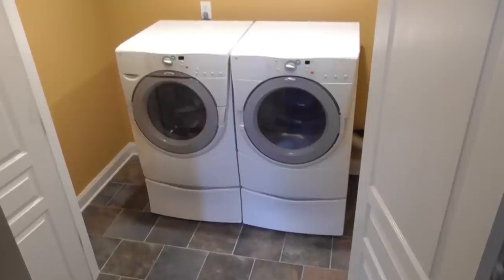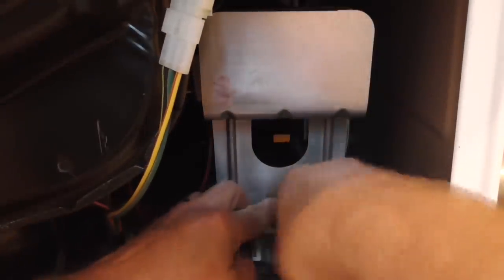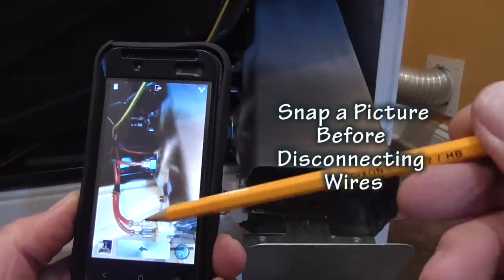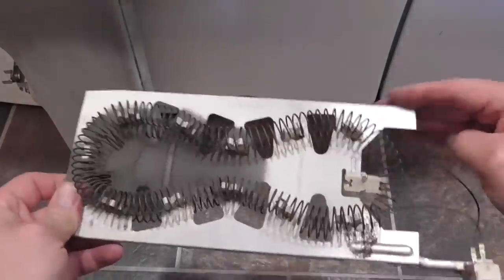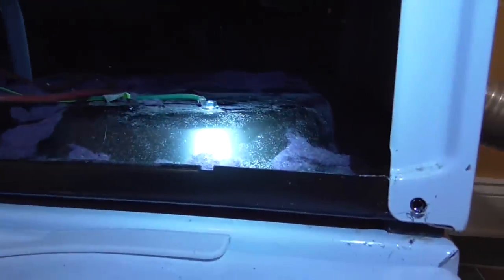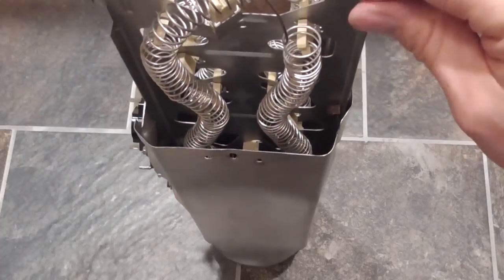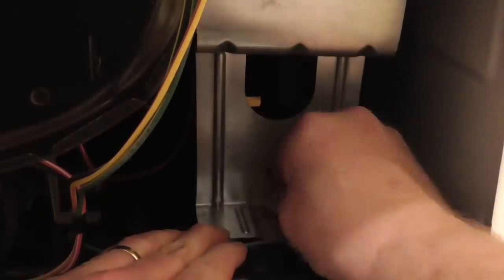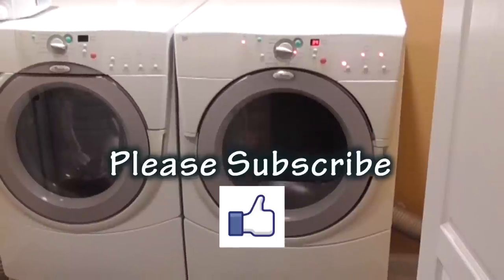Whirlpool Dryer Repair - No Heat Replace Heating Element 3387747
How I tested and repaired my whirlpool clothes dryer GEW9200LW1
when it stopped heating by replacing the heating element 3387747 with an OEM replace part from Amazon.